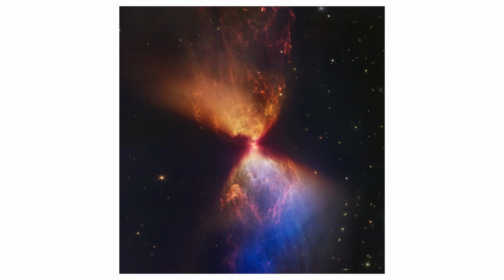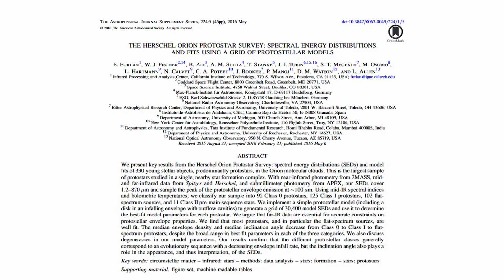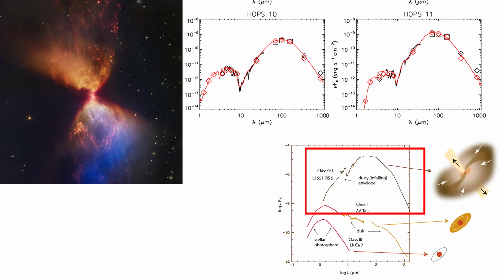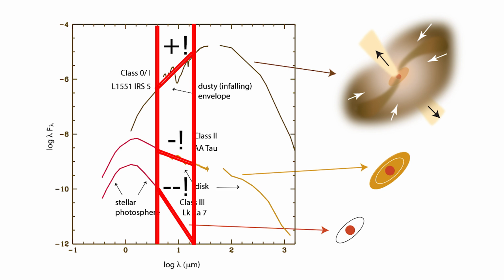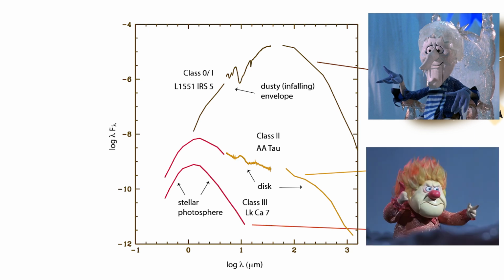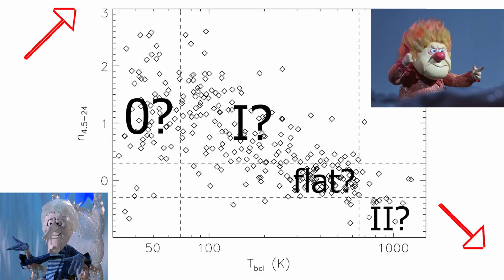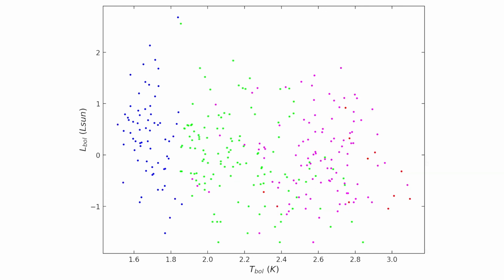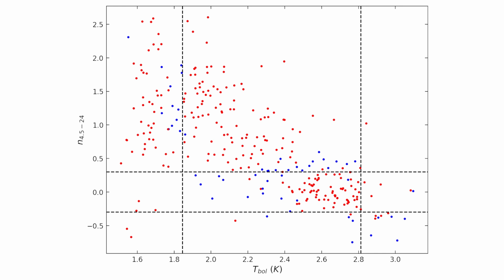406 Final Project Video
Video clips taken from Colossus: The Forbin Project (1970).

All figures are either my own work, or are taken from Furlan (2016) or Hartmann (2009).